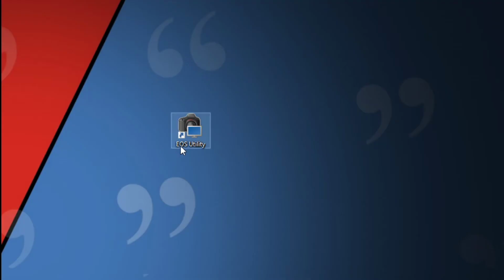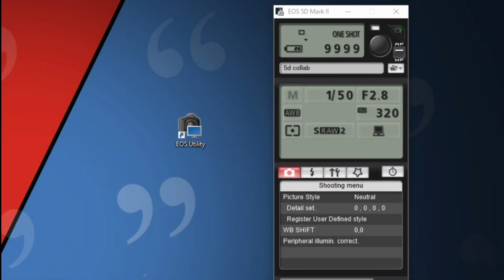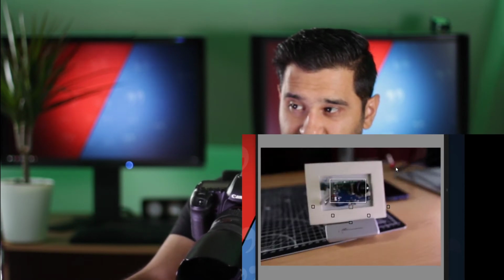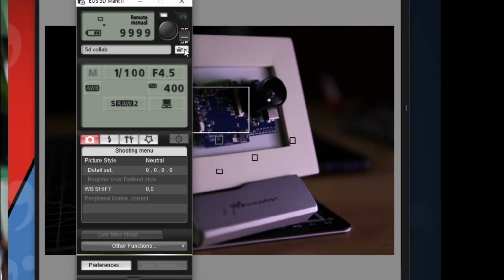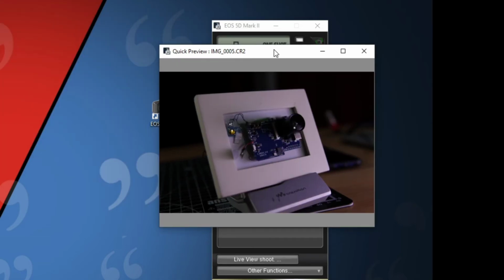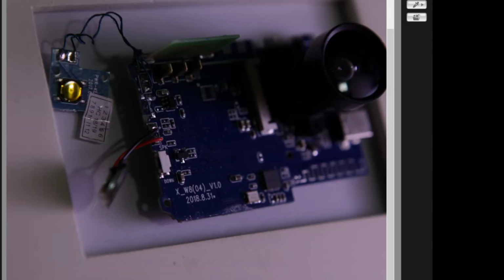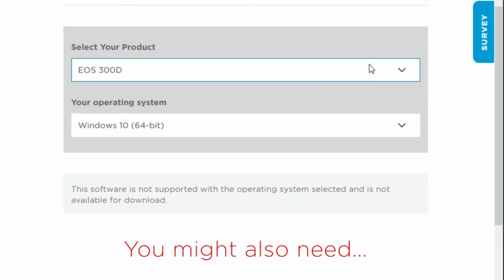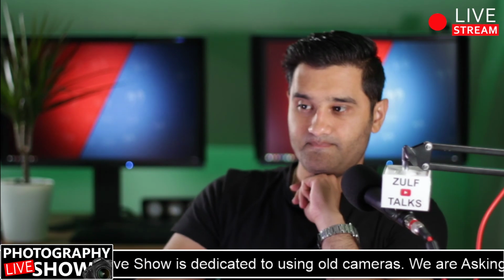How to instantly view camera photo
Get a free link to my resource list, which includes everything discussed in this video, here: Have you caught up on the last episode? How to instantly view camera photo